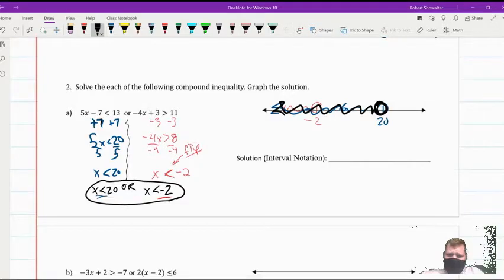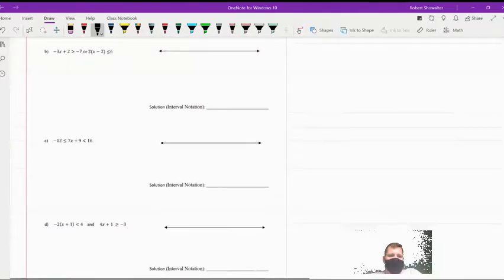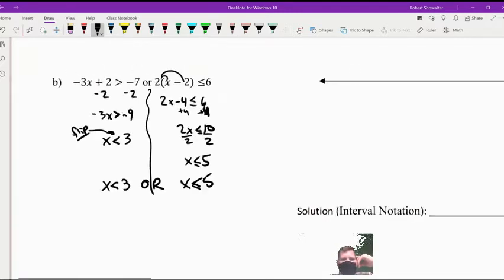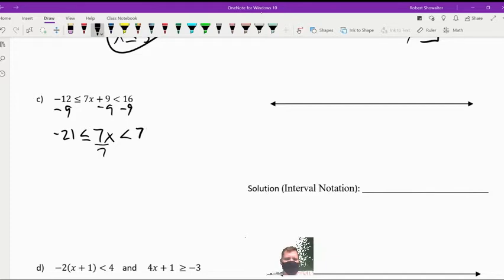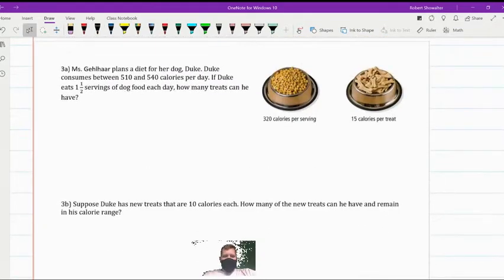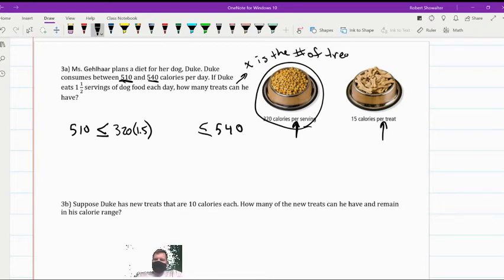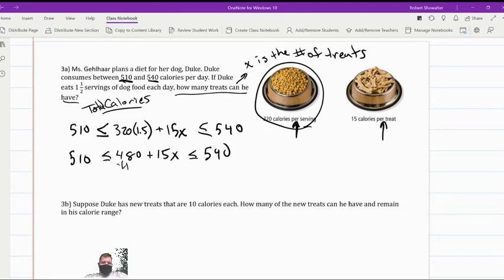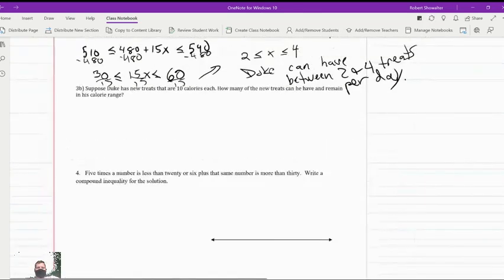1.6 Day 2 Part 2 Compound Inequalities